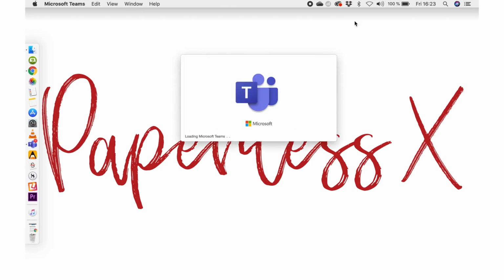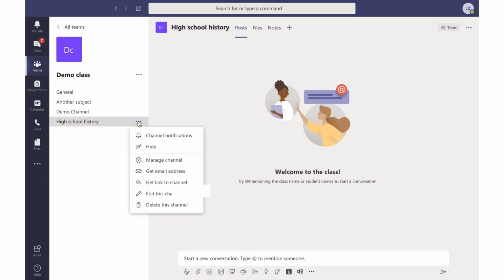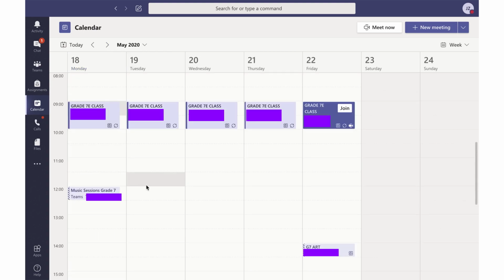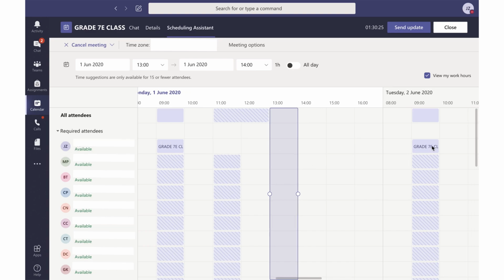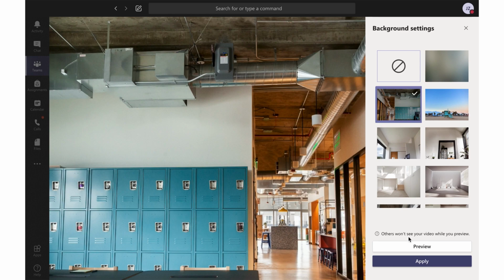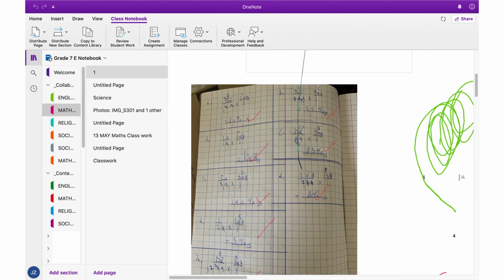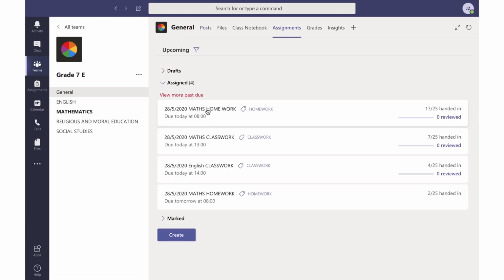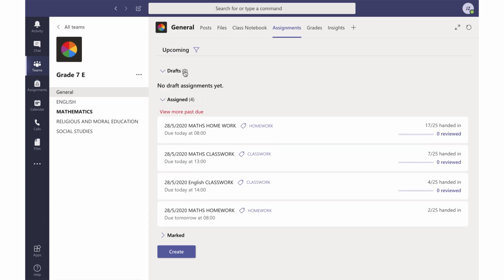Microsoft Teams Simplified: How to get started with Microsoft Teams for Educators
Time Stamps:

The case study 1:05
What is Microsoft Teams 1:42
Getting started with Teams 2:37
Team Channels 3:33
Posts in your Channels 5:50
Sharing files with your Team 7:03
Scheduling meetings 7:51
Online class 11:09
Creating Assignments (setting up) 14:45
Distributing Assignments in OneNote 17:56
Distributing Assignment in Teams 19:31